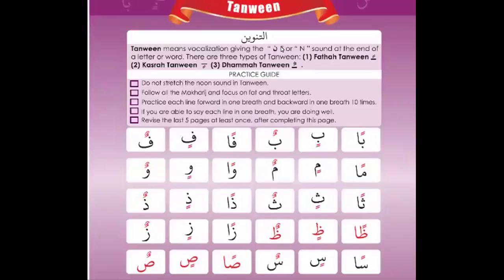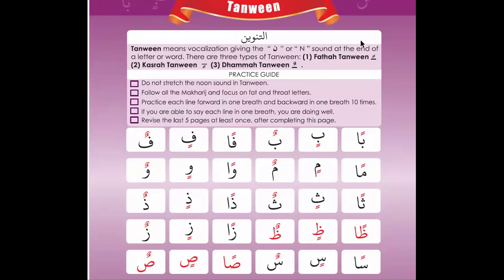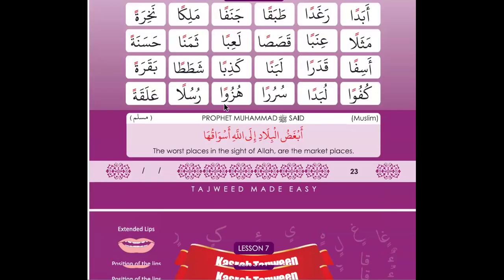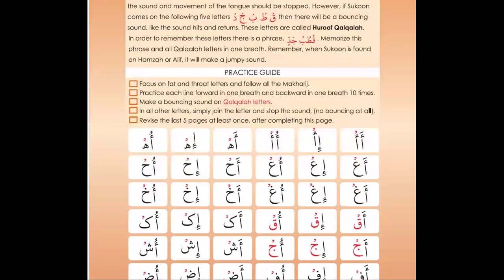Teaching the Tajweed book for Teachers - pgs 21-26, lesson 7